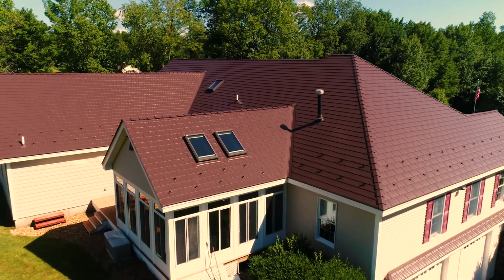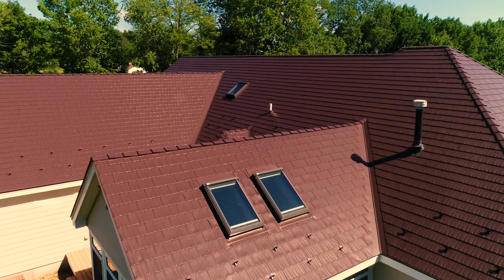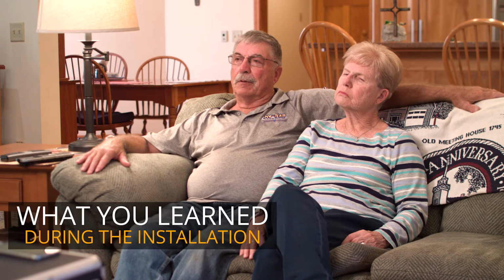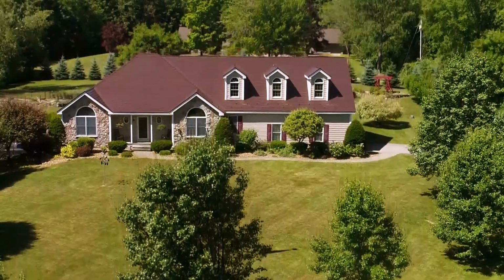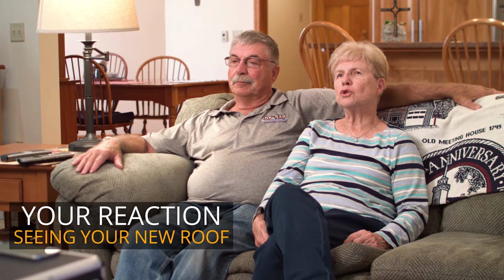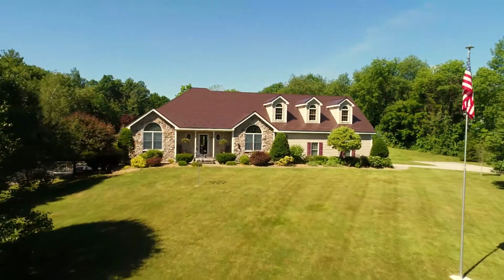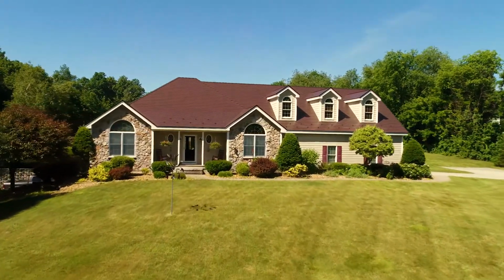"Quality installation." :: Happy metal roofing customer in New Hampshire (4 of 5)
"You always wonder how it's going to go..."

Neil & Sandy said about upcoming new metal roof installation.

What did they say afterward?

"Professional."

"They put the roll-up bin where we wanted, not where it was convenient for your company."

"Every night they picked up ... and there was no mess."

"They worked really hard."

"You could tell a more experienced guy did the more complicated parts of the roof."

"It just looked awesome."

These are just some of their comments on how the installation of their new metal roof went.

Get a free estimate in New England or elsewhere for your home metal roof installation with no obligation.